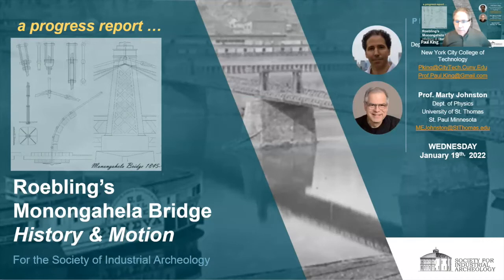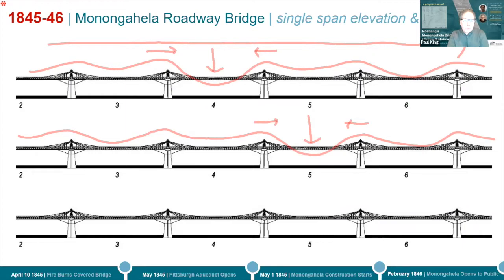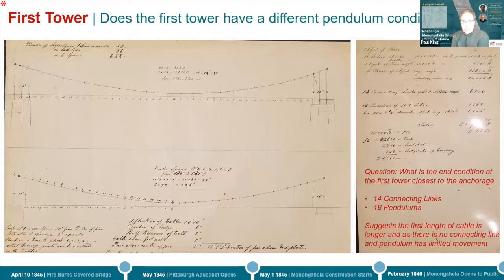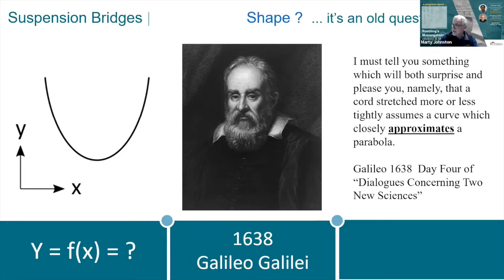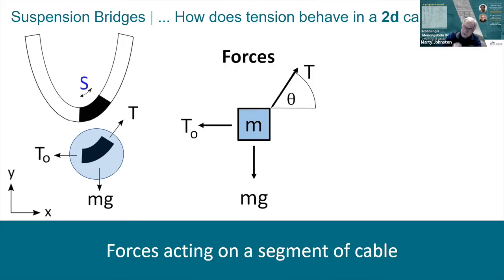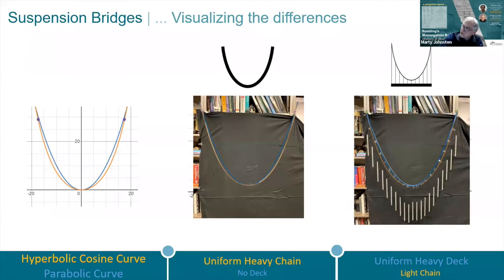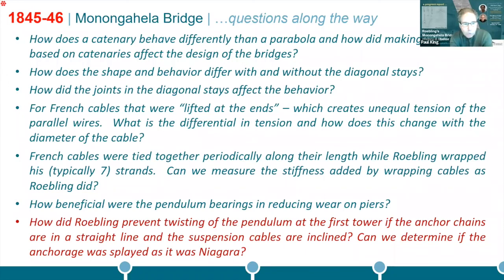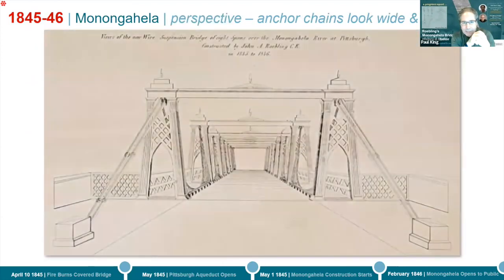IA Online Session 17: Paul King and Marty Johnston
Paul King and Marty Johnston present on "Roebling’s Monongahela Bridge: History & Motion: A Progress Report." From session 17 of IA Online.

IA Online is a production of the Society for Industrial Archeology.

The SIA is dedicated to the study, interpretation and preservation of industrial sites, structures, artifacts and technology and is North America's foremost network of people with academic, professional and avocational interest in the industrial past.